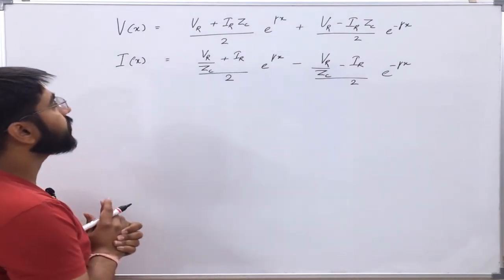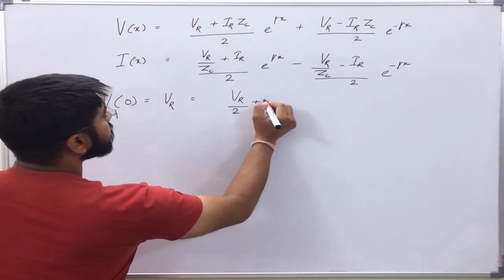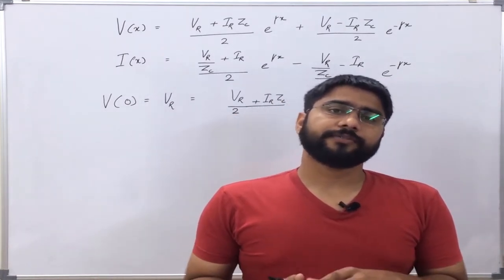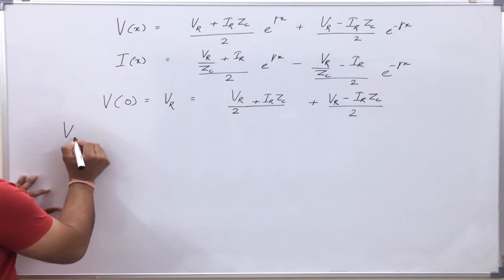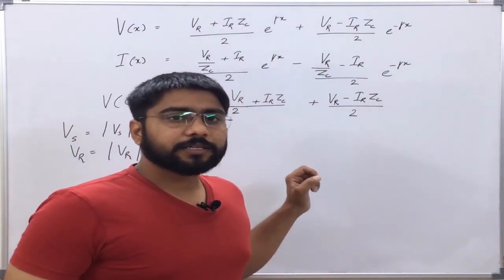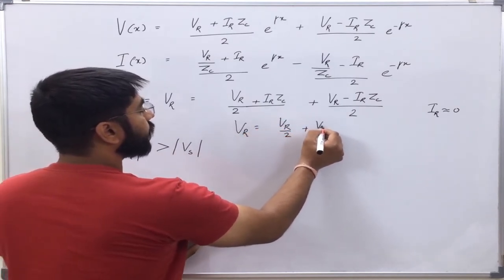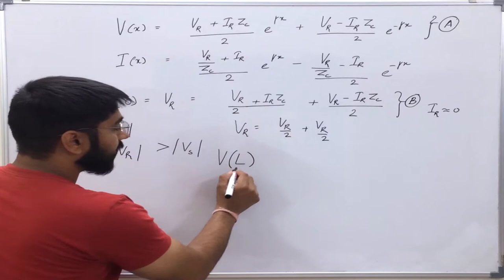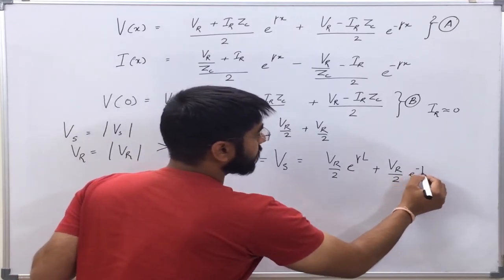67. Ferranti Effect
Concise explanation of Ferranti Effect with Mathematical Basis / Derivation.